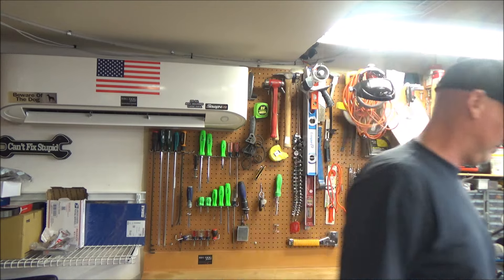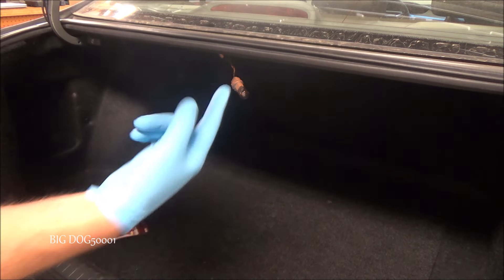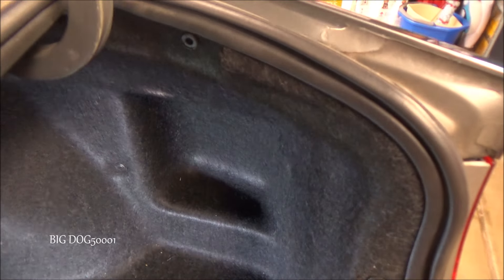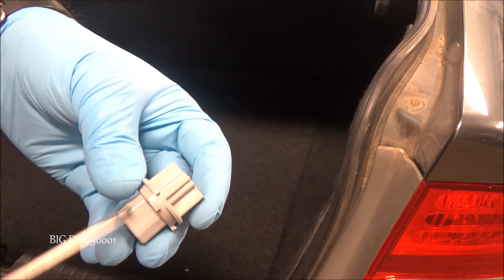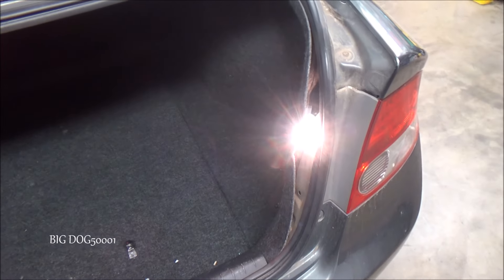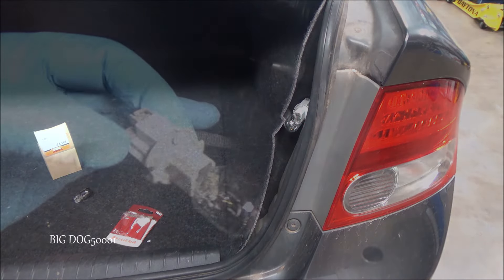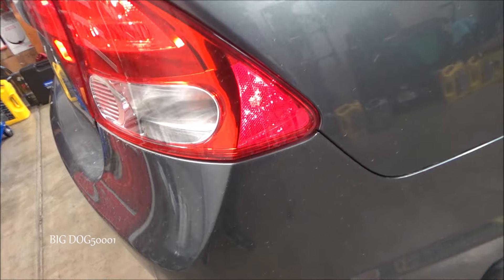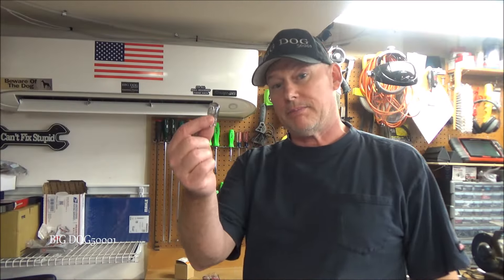Honda Civic Brake Light Bulb and Socket Replacement (2006-2011)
Honda Civic Brake Light Bulb and Socket Replacement (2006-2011).  In this video I replace the brake light bulb, marker light and brake light socket on a Honda Civic.  Honda Civic brake light bulb replacement.  Honda Civic tail light bulb replacement.  Honda Civic brake light bulb socket replacement.  The exact vehicle in this video is a 2009 Honda Civic LX sedan.  Enjoy!

Pedal Depressor
7440 Bulbs
7443 Bulbs
Brake Lamp Socket
194 Bulbs